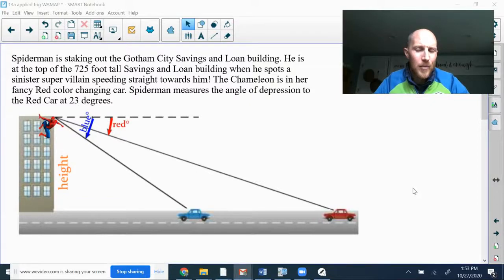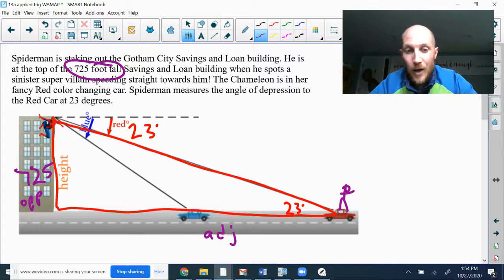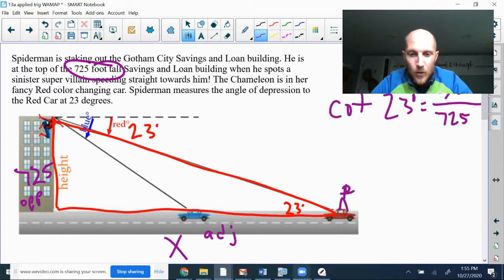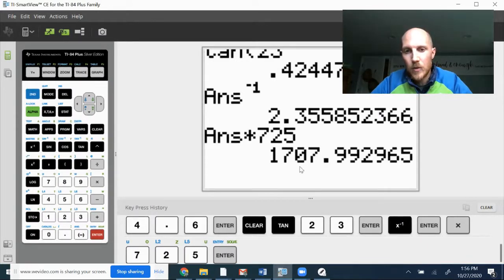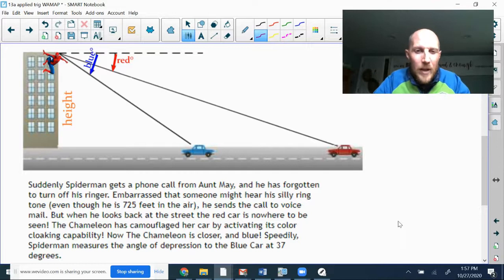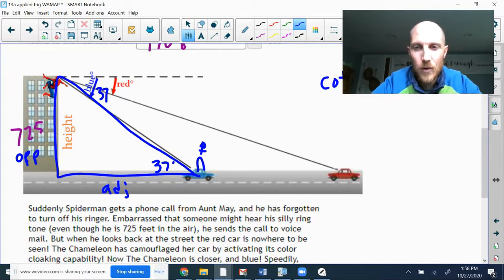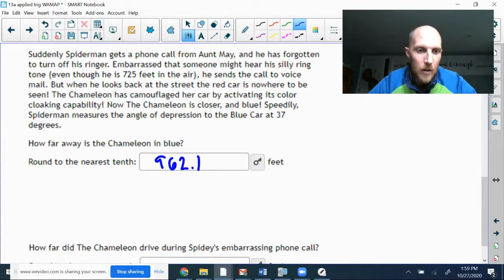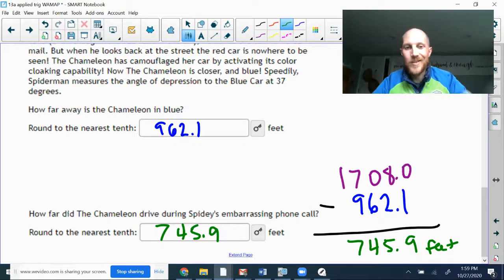6trig and double triangle #8